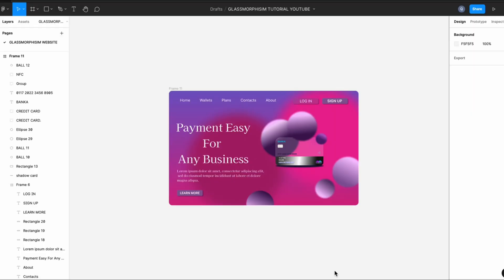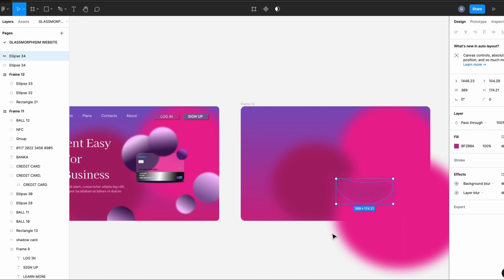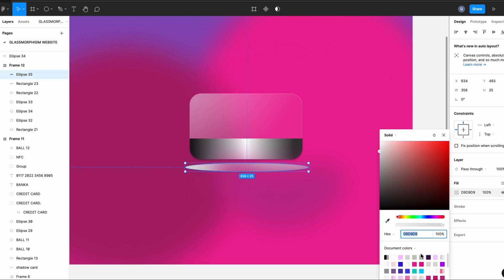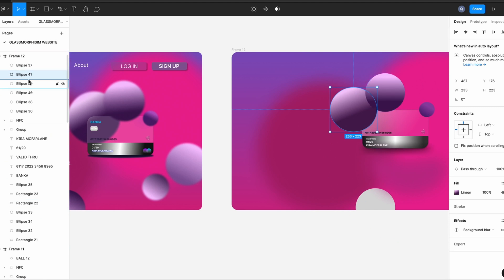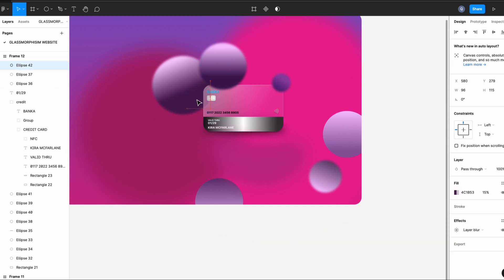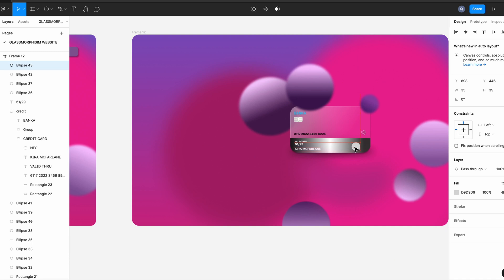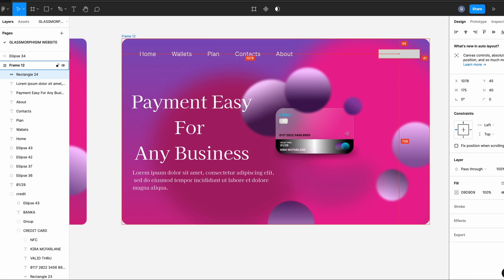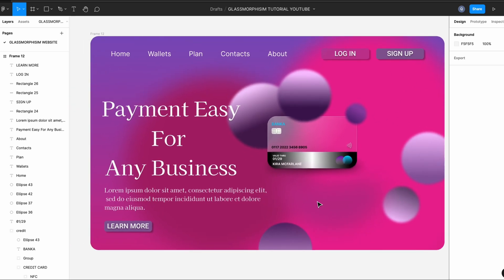How to create Glassmorphisim. Tutorial using Figma. For beginners.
Step by step on how to create an amazing website using Glassmorphisim.